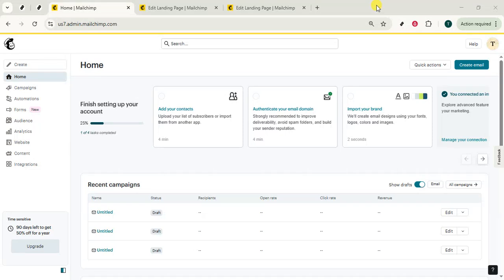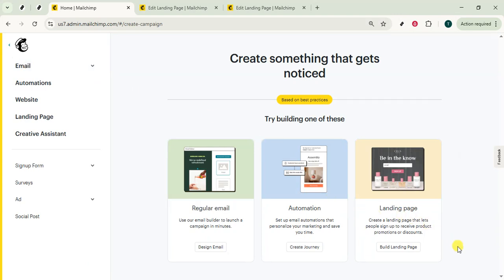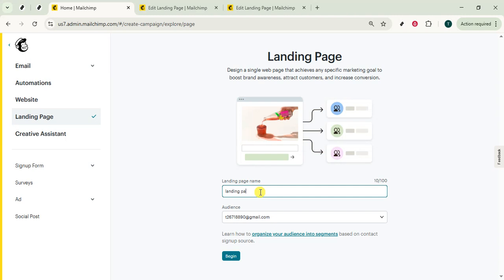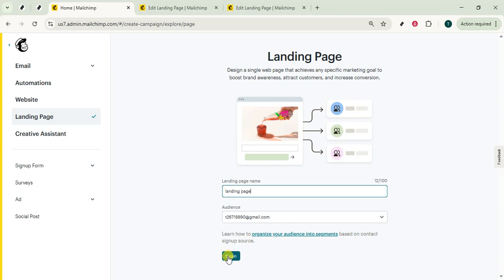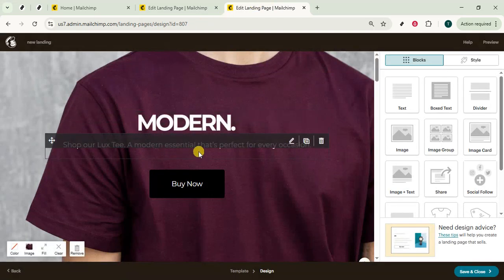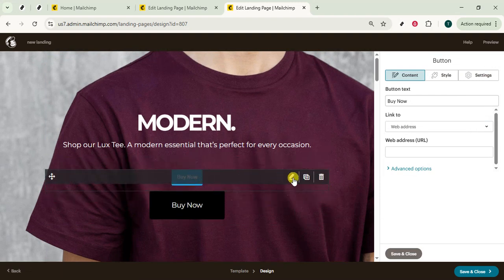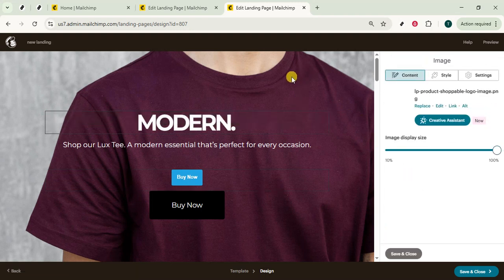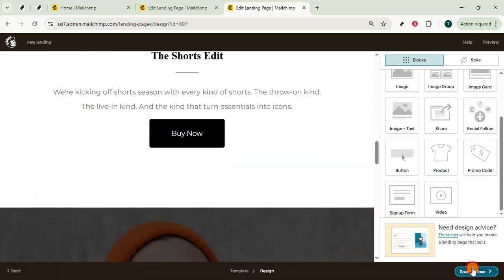How To Create A Landing Page With Mailchimp (Step By Step Guide)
How To Create A Landing Page With Mailchimp (Step By Step Guide) In this video, you’ll learn how to create a landing page with Mailchimp step by step. This beginner-friendly Mailchimp landing page tutorial shows how to use the Mailchimp landing page builder to design a signup or marketing page quickly and easily. I’ll walk you through setting up a Mailchimp landing page, customizing the design, connecting it to your Mailchimp audience, and publishing it. If you’re new to Mailchimp or want to grow your email list using Mailchimp marketing tools, this guide will help you create a high-converting landing page the right way.